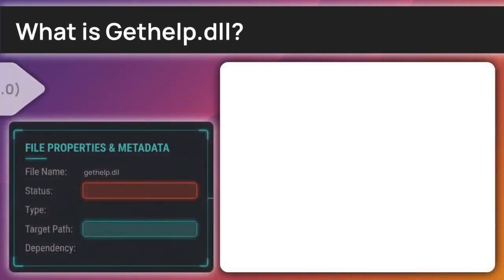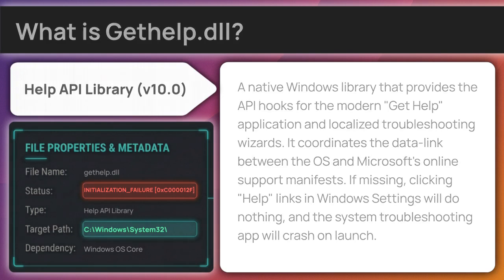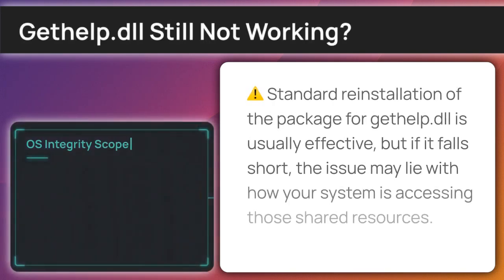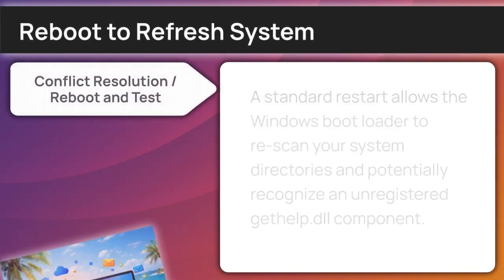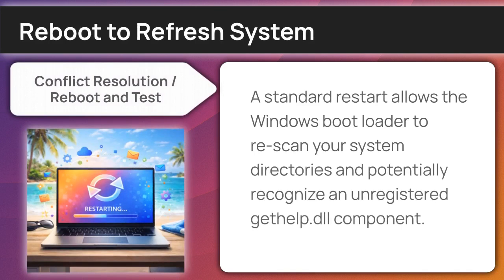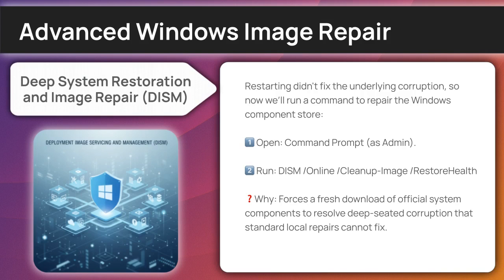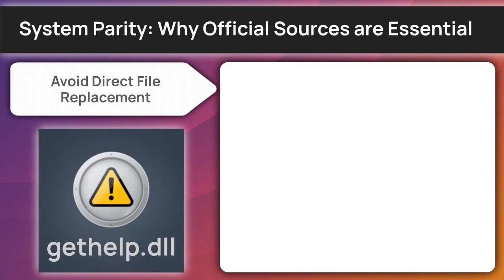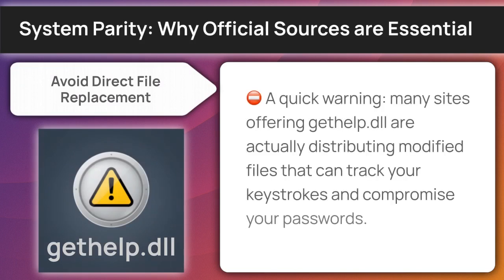How to Fix gethelp.dll and Support App Errors!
Gethelp.dll: How to Manually Resolve Update Errors Caused by Missing or Corrupt DLLs in Windows OS Core. 🛠️⚙️ An optional optimization tool is referenced at this

Why does Windows complain about Gethelp.dll at startup? At a basic level, Gethelp.dll is a DLL that supports Windows OS Core by handling reusable system instructions.

What is Gethelp.dll? A native Windows library that provides the API hooks for the modern "Get Help" application and localized troubleshooting wizards. It coordinates the data-link between the OS and Microsoft's online support manifests. If missing, clicking "Help" links in Windows Settings will do nothing, and the system troubleshooting app will crash on launch.

Gethelp.dll is identified as a System Interface Library DLL that interacts with Windows OS Core via the Help API Library interface. I’ll demonstrate typical troubleshooting procedures used for these errors.

▶ Today's Topic:

- Addressing missing or mismatched gethelp.dll files
- Explore details regarding the gethelp.dll component

Timestamps:

00:00 - Fix gethelp.dll Error Fast on Windows 10/11
00:17 - What Does gethelp.dll Do in Windows System
00:43 - Run SFC Scan to Repair System Files
01:04 - Restart System to Apply File Changes
01:23 - Repair Windows Component Store with DISM
02:00 - Keep Your System Safe While Fixing gethelp.dll